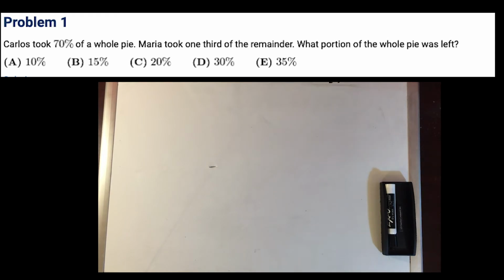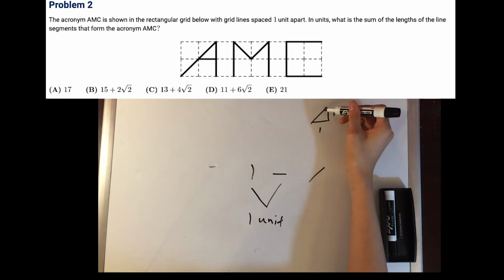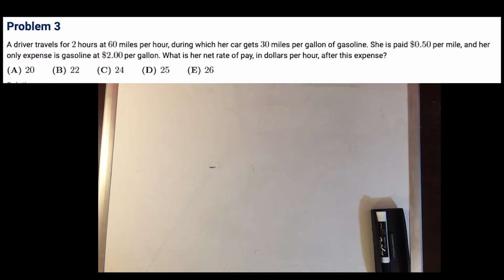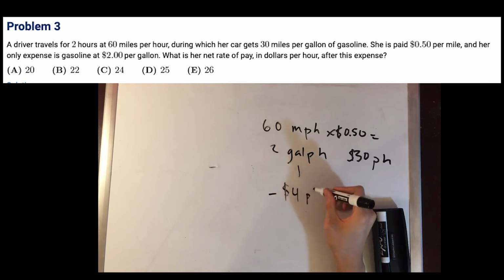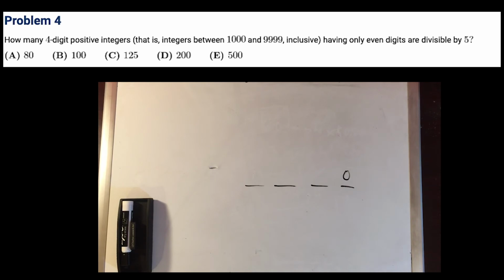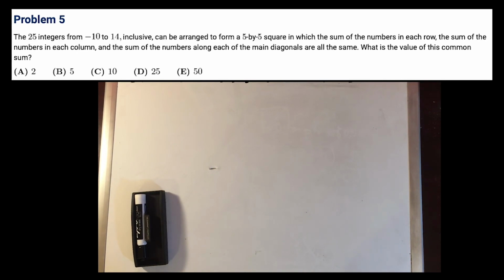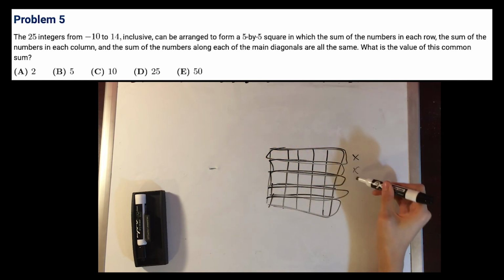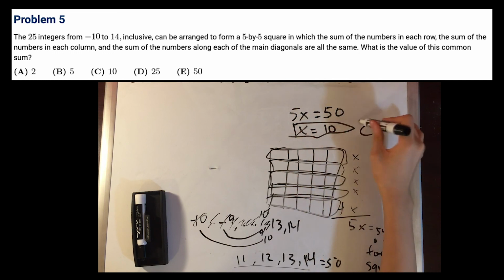AMC Workthrough - 2020 AMC 12A #1-5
In this video, Austin Chen works through the first 5 problems on the 2020 AMC 12A.

Let us know what you think; we love to hear feedback.